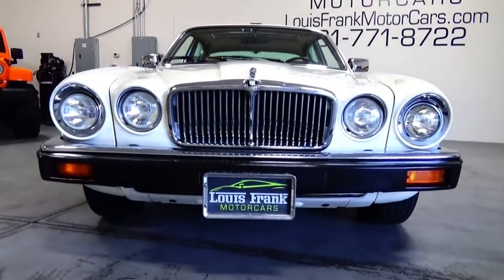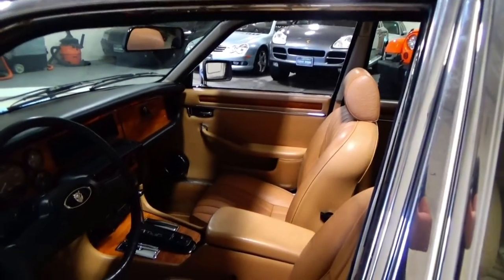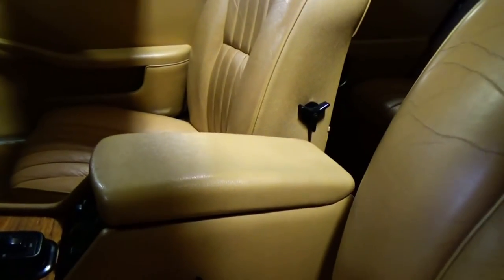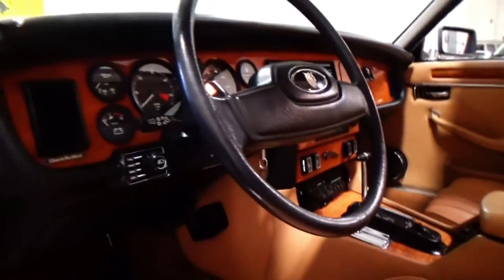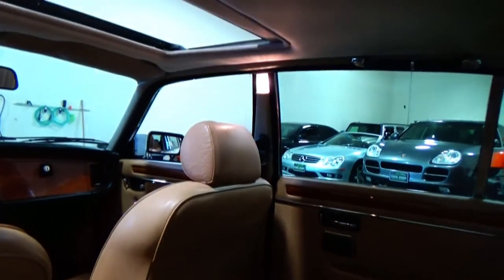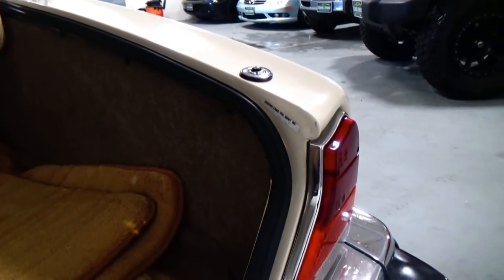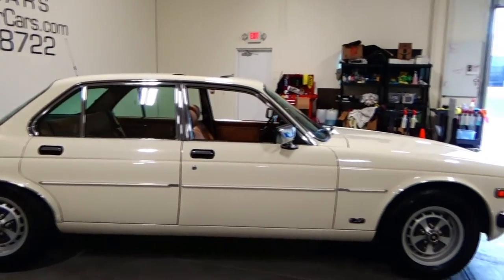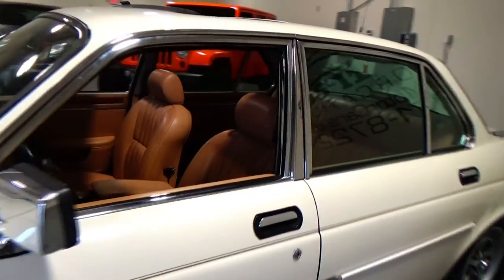1987 Jaguar XJ6 Walk-around Presentation at Louis Frank Motorcars in HD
Walk-around Presentation of a 1987 Jaguar XJ6 by Louis Marinello. Please follow our youtube channel!